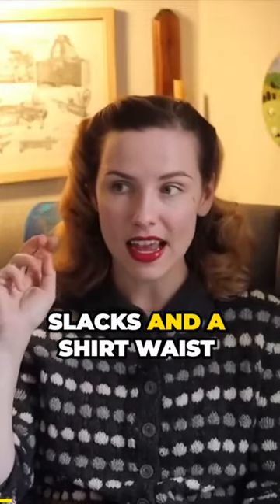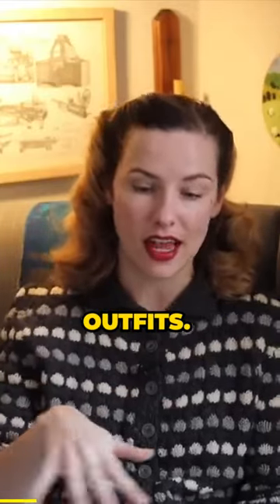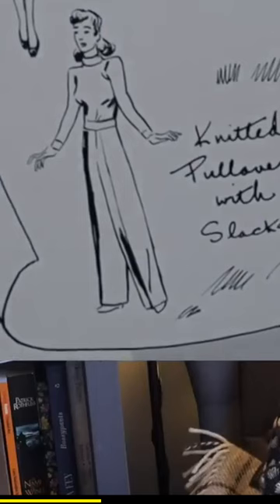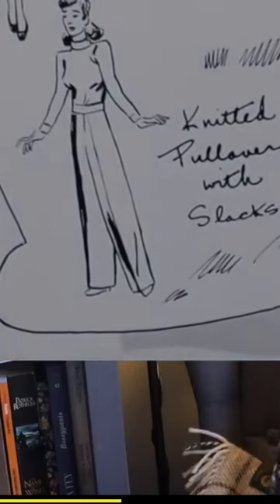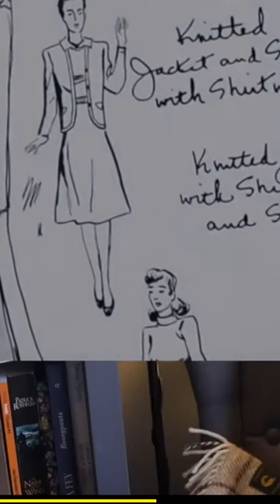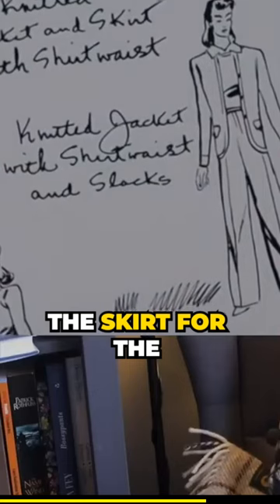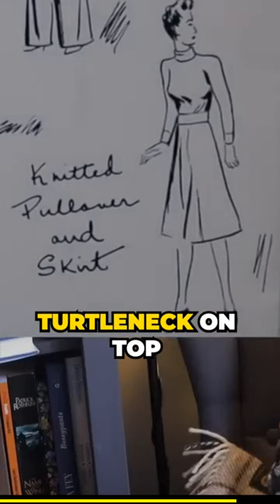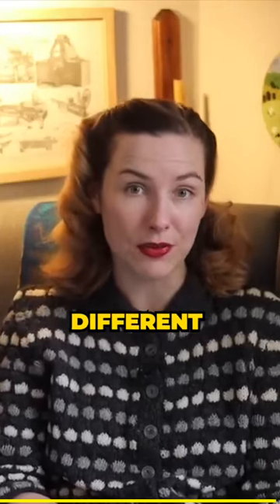A vintage handmade knit capsule wardrobe || Outfits for 7 days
A vintage hand knit capsule wardrobe with outfits for 7 days (and only 4 knits!)